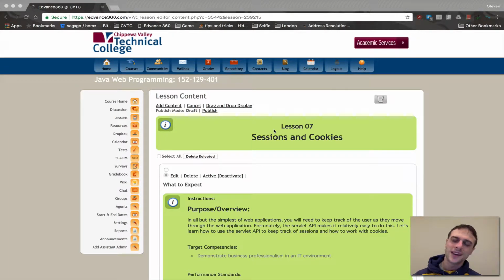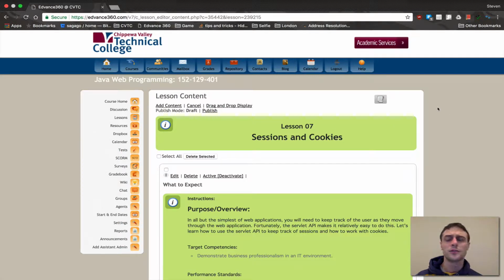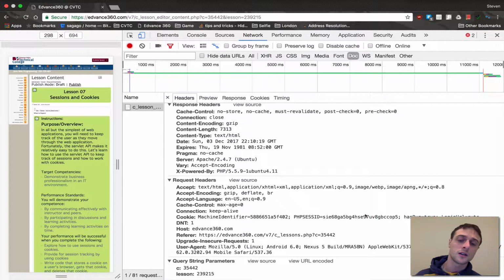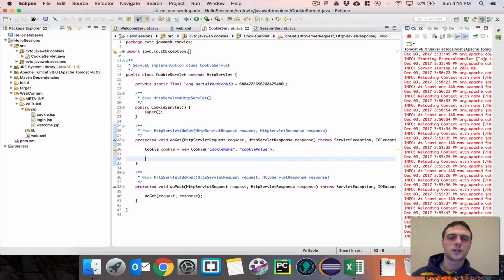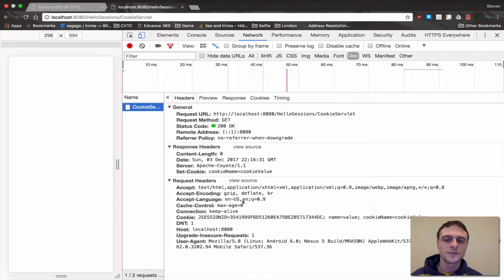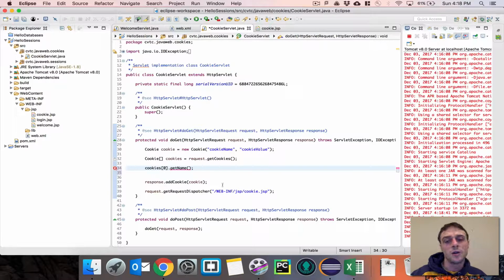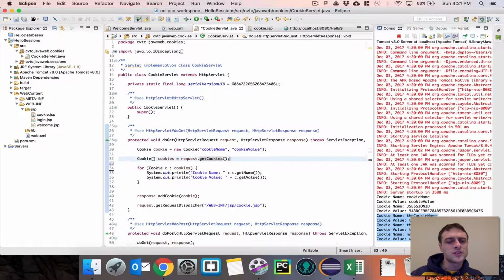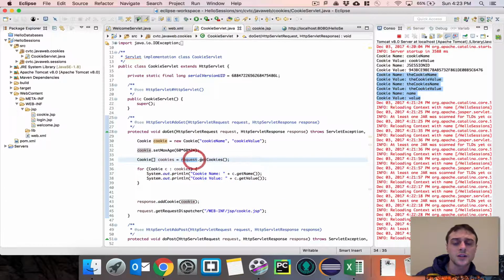Cookies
This video explains website cookies and demonstrates how to access cookies via Java Servlets.